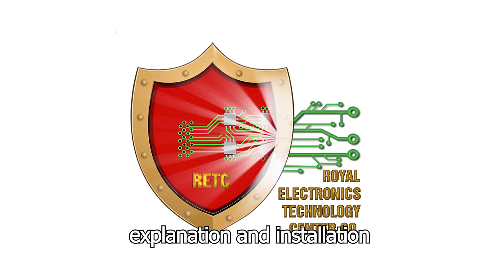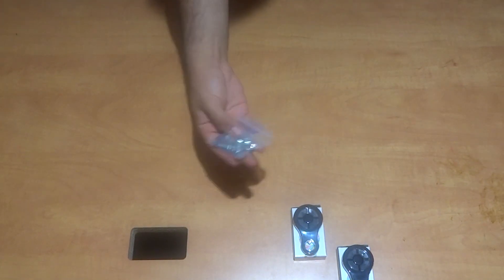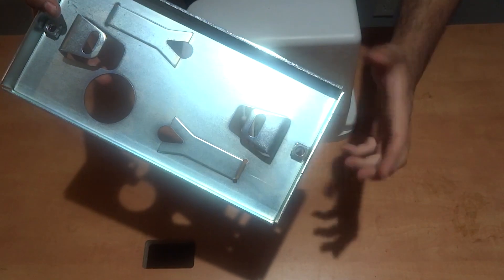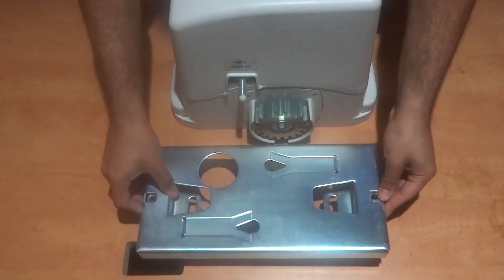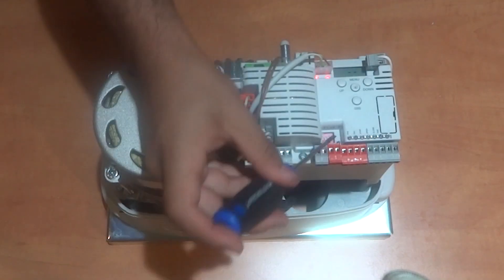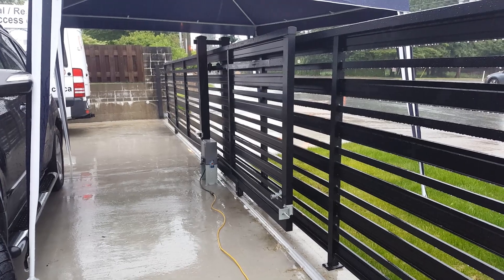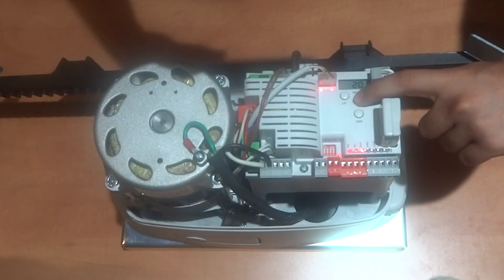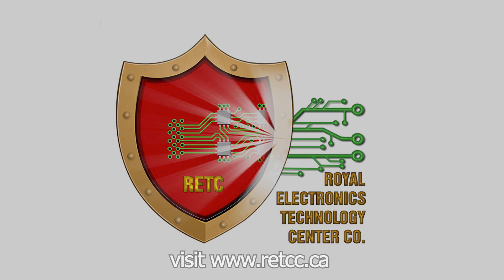How to Install the Sliding Gate Operator TURBO82120 Key Automation provided by Royal Gates in Canada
This is an instructional video that shows how to install and program the Key Automation TURBO82120  Sliding Gate Operator Set, which can be used for Sliding Gates at a maximum weight of 800 kg.

Royal Electronics Technology Center Corporation is a company that makes the most effort to present the highest-quality products and with high technical expertise to provide the best technical service. Royal Electronics has its entire price list fully online and applies its knowledge to bring forth the latest technology. This company brings the best prices for its products. Gate hardware, access control systems, alarm systems, intercom systems, and electric locks, alongside many variants of brands, capacities, models, and types of gate operators, are all available and in stock. All you need to do is head to our click on the product title, choose wanted items, and make your order! We will support all technical issues, and we are with you step by step.

Royal Electronics Technology Center Corporation/Royal Gates
*Driveway Gate Design and Manufacture
*Gate Automation, Smart Access Control, and Gate Hardware Wholesaler
*Install, Repair, and Maintain the Driveway Gates

* If you would like to do it by yourself and look for the needed materials;

-We have a huge inventory of gate hardware, and the requested post and gate parts are available in our stock. If you want to order, you can check our online shopping.

* If you need to have an online fast estimate for your driveway gate project right now, you can click on the "Fast Estimate" that shows on our website.

-Please complete the form to promptly receive a project implementation cost estimate. You will be able to choose your city, the gate design, and the gate type.

-If you submit the form, your request will directly come to our customer hub and we will reach out to you, within a maximum of one business day.

* If you need any assistance or services;

-Please fill out the "Service Request" form that shows on our website; so we can have a clear view of your requirements to make the best ideas and decisions for your project together.

-You can upload some pictures on the "Service Request" form (Preferred), you can text , or email " ".Pictures will go to your account automatically and also we could share them with our team to check out your project and make the best possible decision.
(Some pictures of your driveway, driveway gate, posts, electrical wiring, gate opener, control panel, remote, and other subjects regarding your request.)

-Also, to book an in-person appointment with you, we could send you a personal visit request, to ask about your preferred/available dates and times.

-You will get a custom quote, for your project. On the quotation, We will recommend several gate operators and accessories. We will mark our technician's recommendations, and our options/items are all selectable, and you can choose what you would like.

-You can contact customer service, share your ideas about your project, or send change requests via our customer hub communications, phone, text, email, etc. And finally, approve the received quote, by marking it as approved.

-We proudly provide automation services for residential and commercial areas. With more than 28 years of experience in sales, installation, maintenance, and repair of gate operators, automatic doors, access controls, video doorbells, and accessories, we serve the latest technology.
Our significant services include making, installing, and repairing driveway gates and gate operators, in the Vancouver, BC area.

A: Unit 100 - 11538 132A St, Surrey, BC, CANADA (V3R7S2)